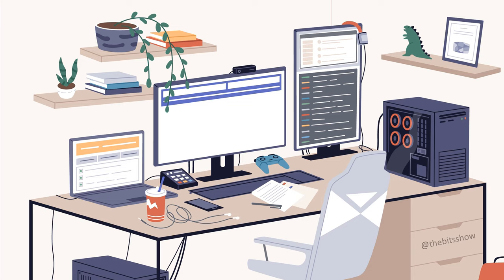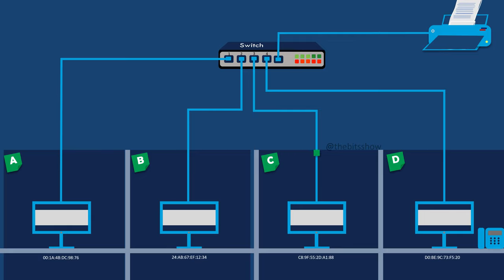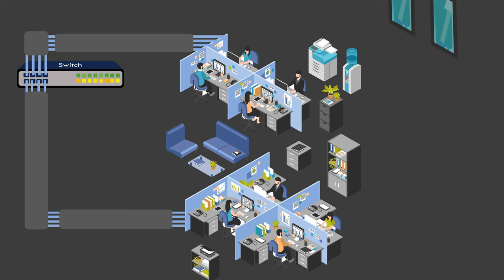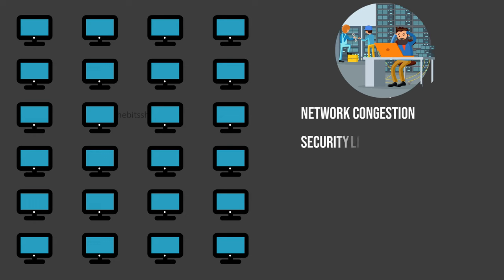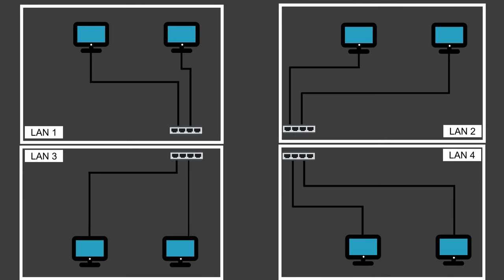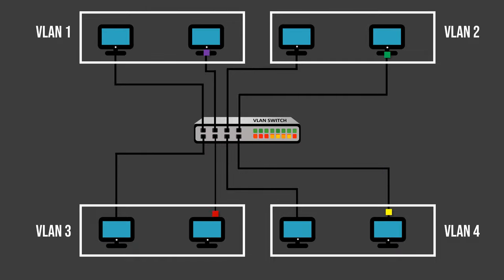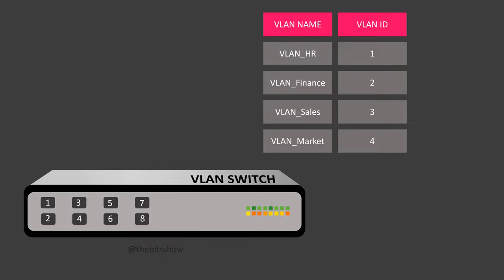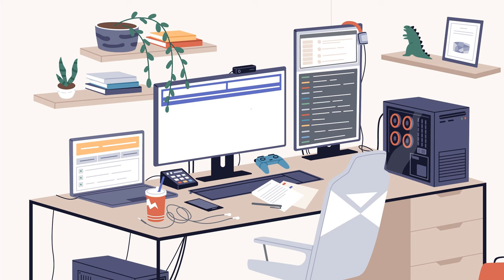VLAN - Virtual LAN -Animated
"Welcome to our latest video where we unravel the world of VLANs! VLAN, which stands for Virtual Local Area Network, might sound complicated, but we break it down for you with clear and engaging animations. Join us as we explore how VLANs can transform your network, whether you're in an office, campus, or anywhere else. Learn about the challenges of traditional LANs and discover how VLANs offer a solution, boosting security, reducing congestion, and simplifying network management. Don't miss out on this essential knowledge!